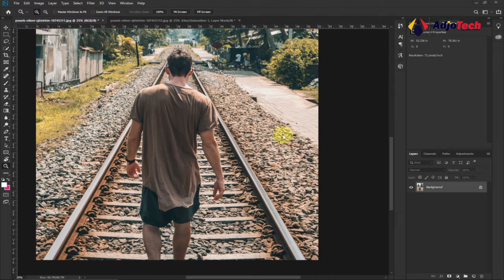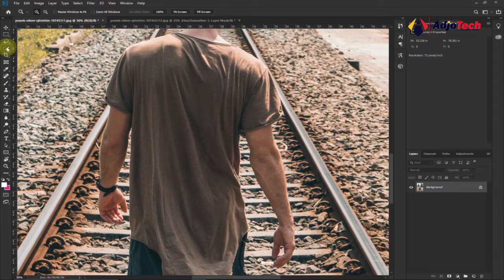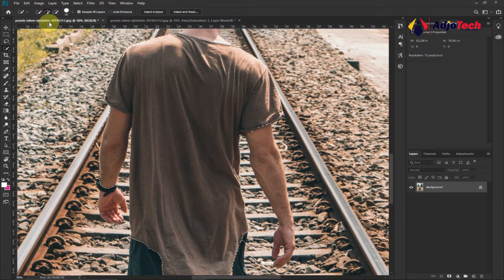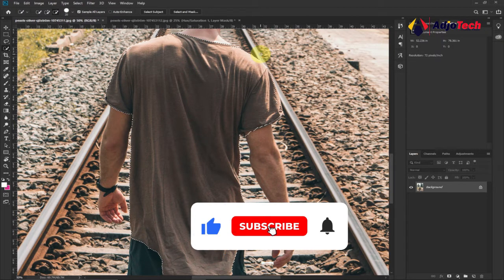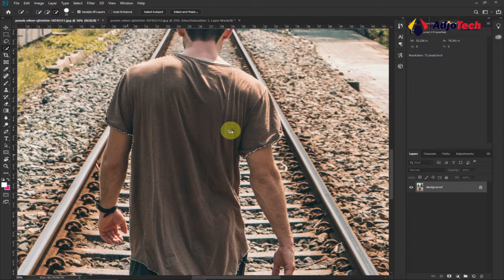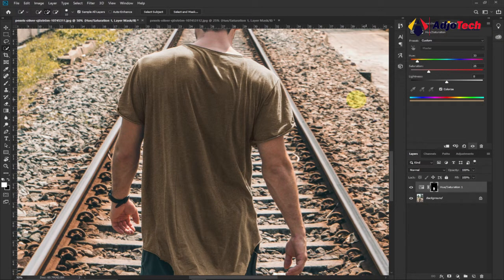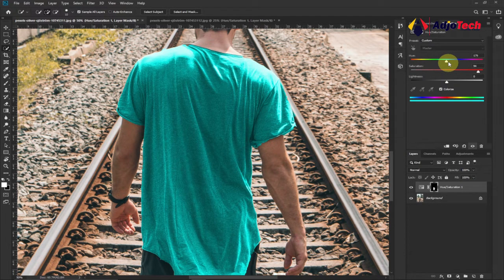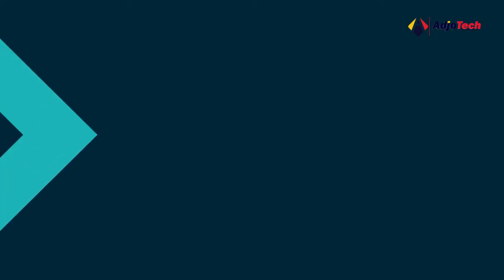How to change the color of anything in photoshop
In this tutorial, I will be walking you through how to change the color of anything in photoshop.

how to change the colour of anything in photoshop
how to change the colour of something on photoshop
replace colors in a photo
how to change the color of anything in photoshop select and change any color